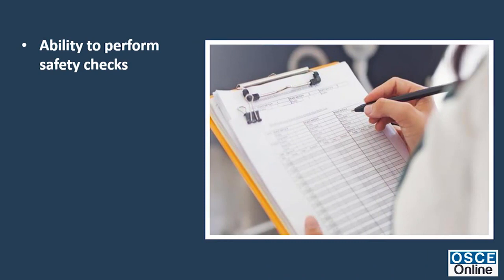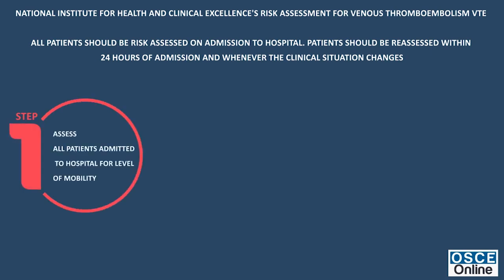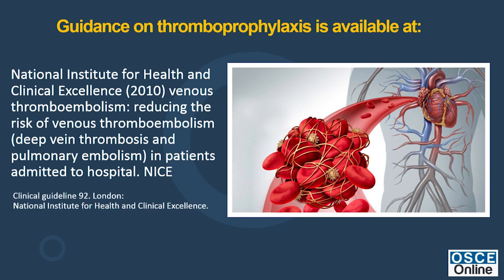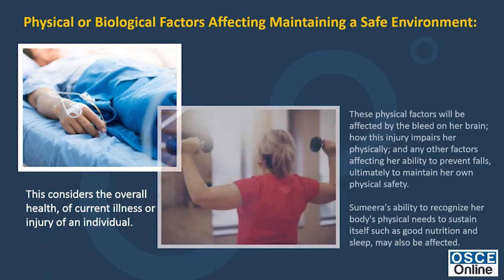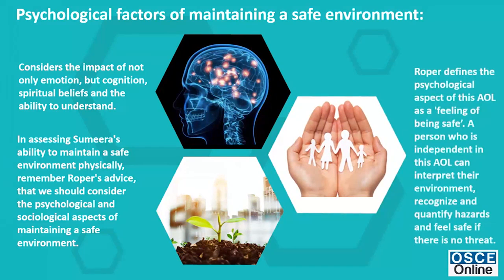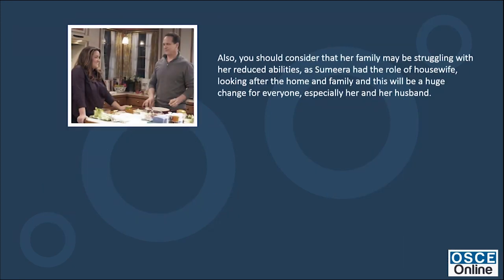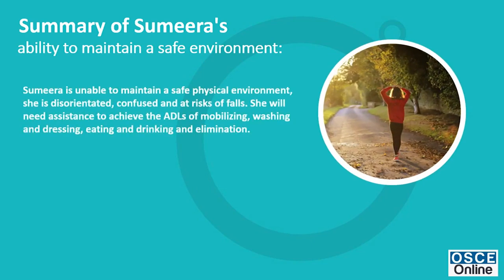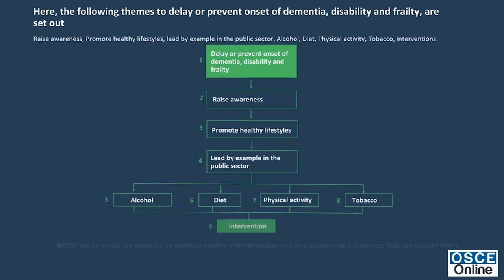01 Maintaining a Safe Environment